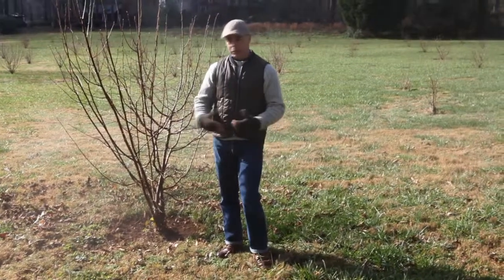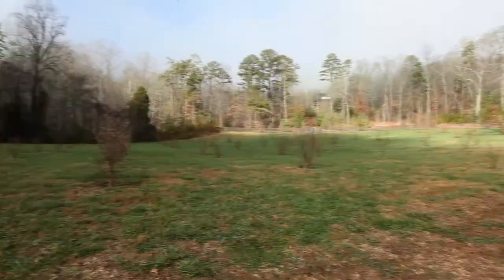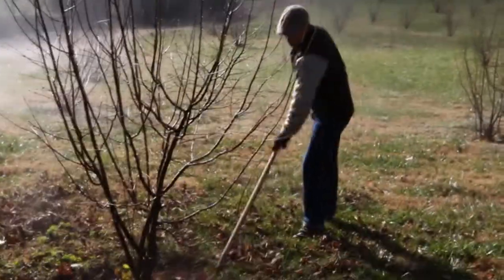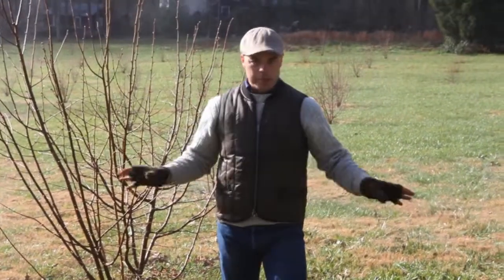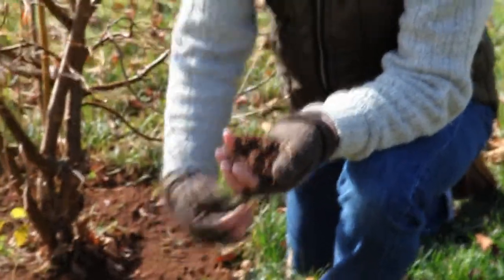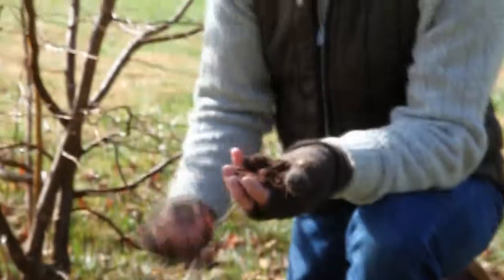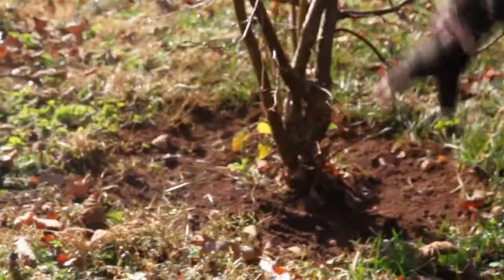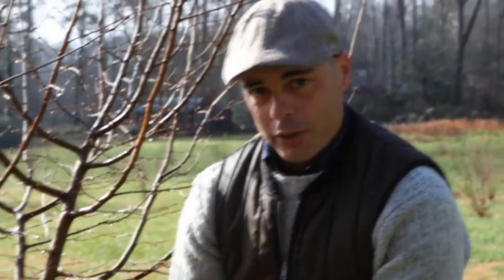Le Creuset Kitchen Sessions With Jeff Ross of Blackberry Farm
Jeff Ross, Master Gardener at Blackberry Farm in Walland Tennessee discusses the art and incredible process of cultivating truffles here in East Tennessee.